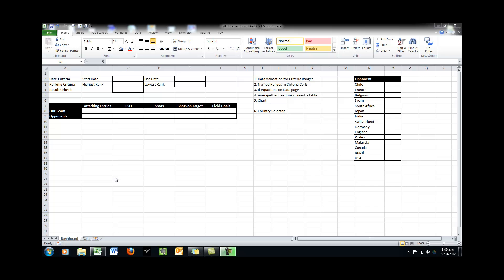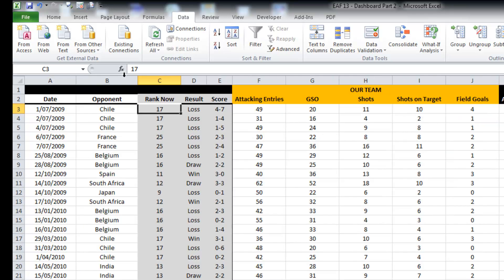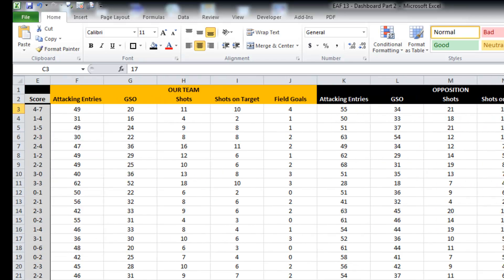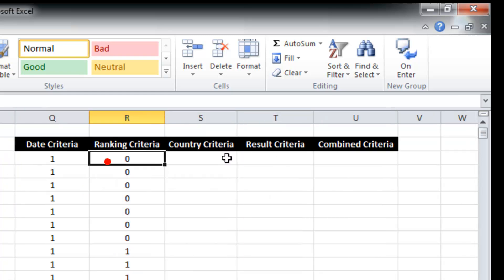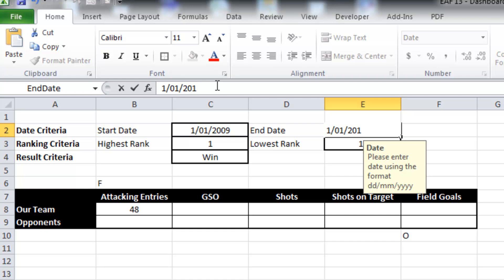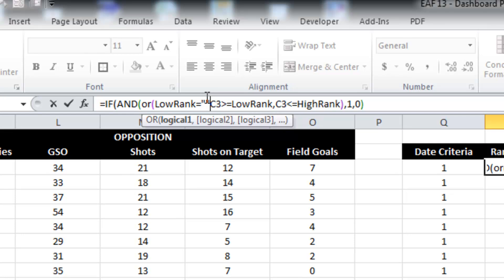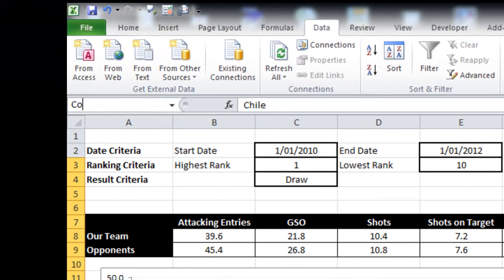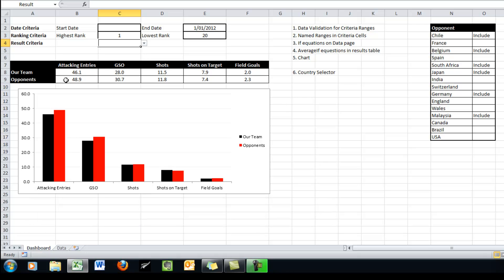EAF #13 - Use Multiple IF Criteria to Edit an Excel Dynamic Dashboard (Table and Chart)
Excel Tips for Sport Scientists and Sports Performance Analysts
Make a dynamic chart using drop down boxes to alter input data
Multiple Criteria Data Selection
DATA VALIDATION, IF, AVERAGEIF, AND, OR